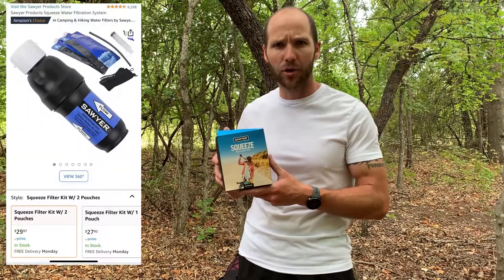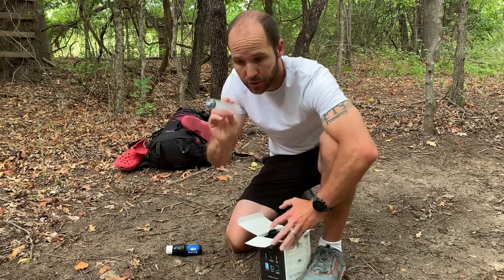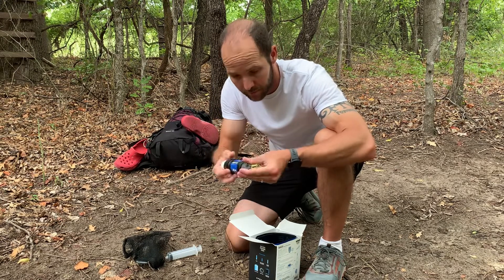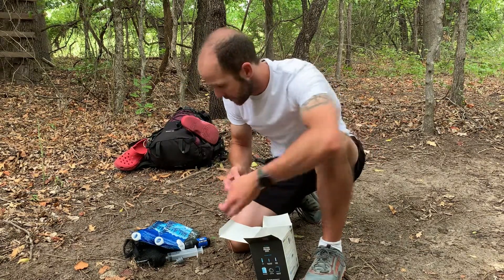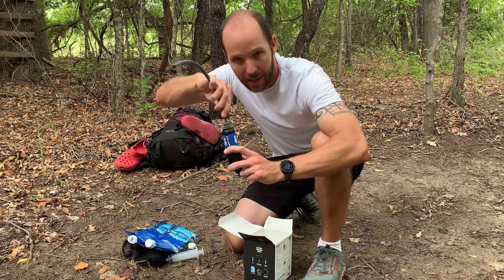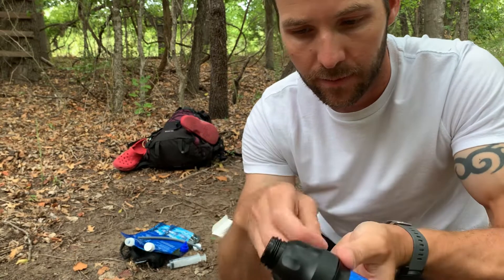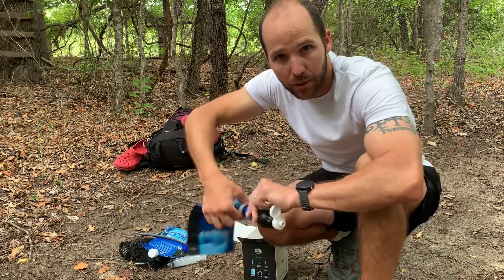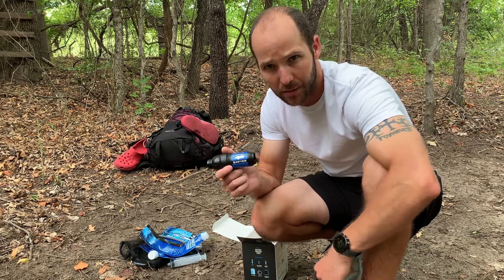Sawyer Squeeze Unboxing and Review - A Backpacking MUST HAVE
In this video, I unbox and review the Sawyer Squeeze water filter. I have had a Sawyer Mini for over ten years and recently upgraded to this bigger filter for my backpacking trips. The Sawyer Squeeze ensures you have clean safe water when potable water isn’t available.   This is very easy to use and has a fast flow rate.  This is ideal for all your camping and backpacking adventures.    I’m personally using this while I thru hike the Lone Star Trail and I’ll be sure to use it when I get out to the Appalachian Trail.

This package includes:
Sawyer Squeeze filter with push/pull cap
Two 32 ounce collapsible bags
Backwash syringe
In-line adapters
Gravity tube
Mesh carrying bag

Here is the link where you can purchase the Sawyer Squeeze:

Sawyer Products Squeeze Water Filtration System